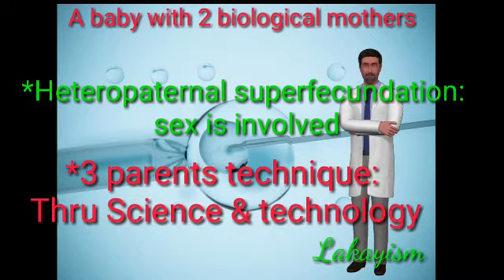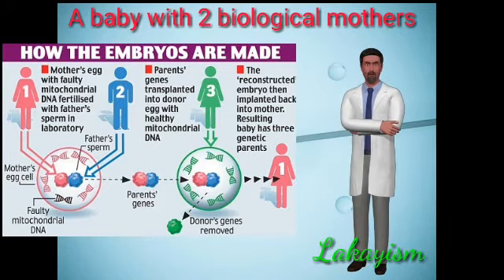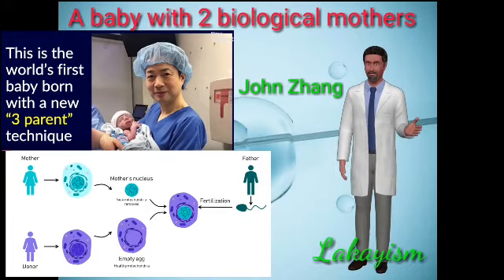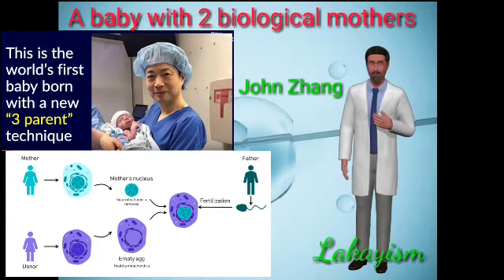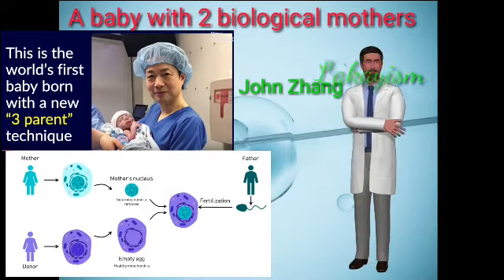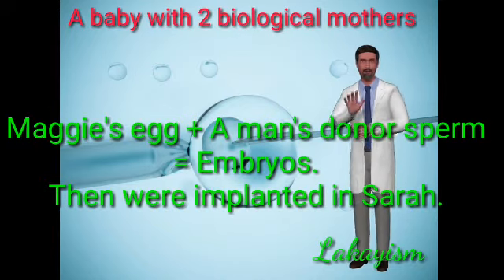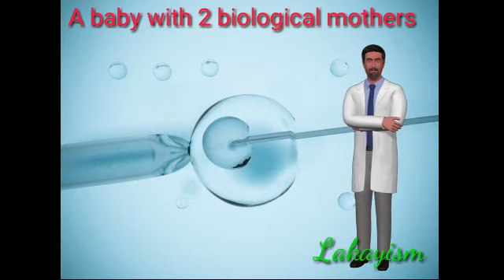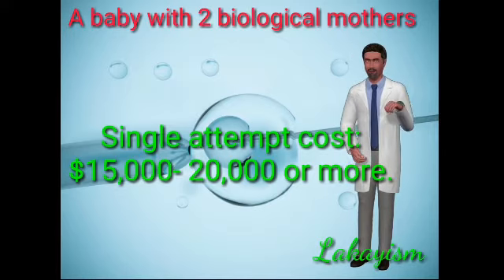A BABY WITH 2 BIOLOGICAL MOTHERS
Producing a baby with 2 biological mothers is a rare occurrence known as 3-parent technique eggs from one woman and an sperm from a man are fertilized to become embryos, and implanted to another woman.